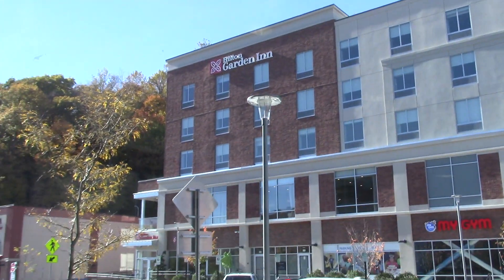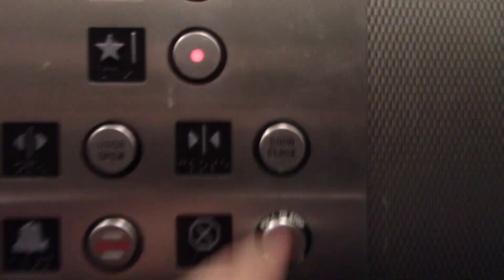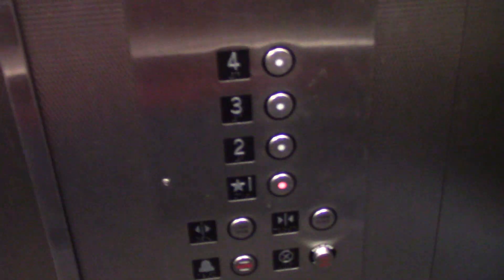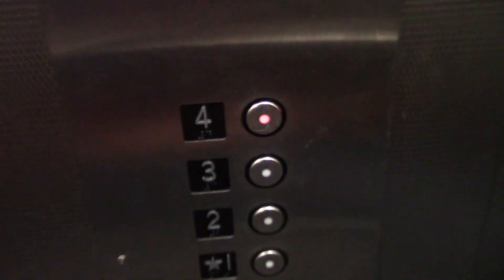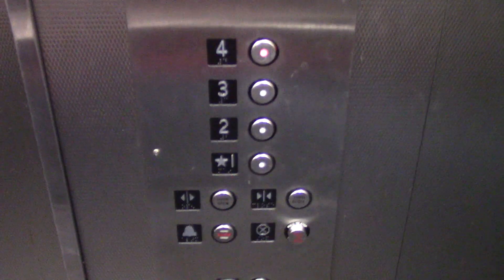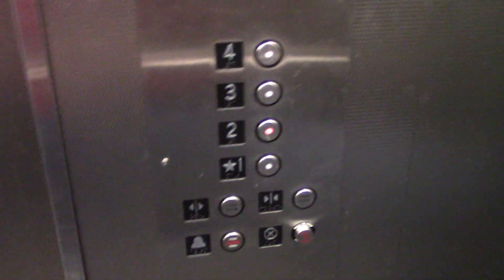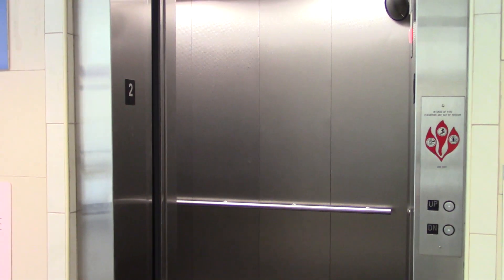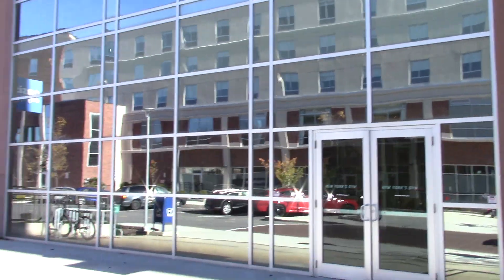Terrible Main Hydraulic Elevator @ Chauncey Square - Dobbs Ferry, New York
Shot 11/4/18. This elevator is absolutely terrible! This elevator bounces non stop going up and down and makes a ton of bumps. When I pushed the number four button I was like "I'm not so sure how I feel about riding this elevator all the way up to the fourth floor". Main elevator installed the elevator.

2019 update: This elevator was recently modernized.